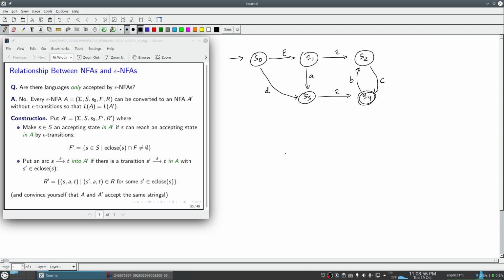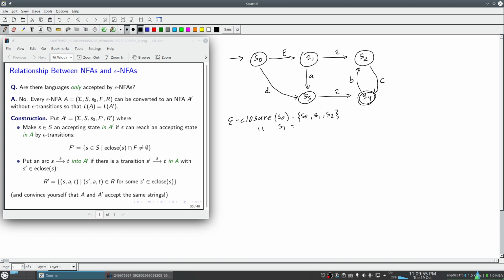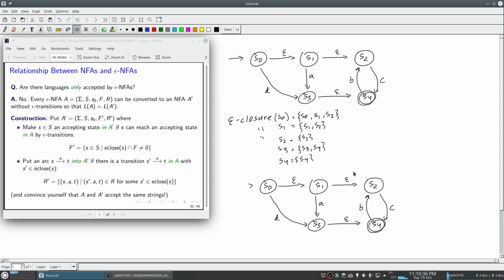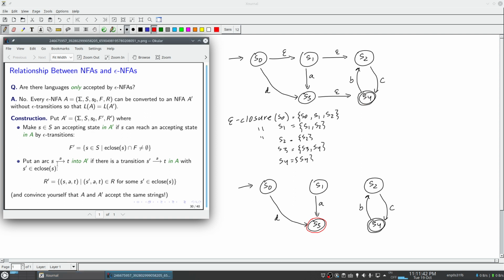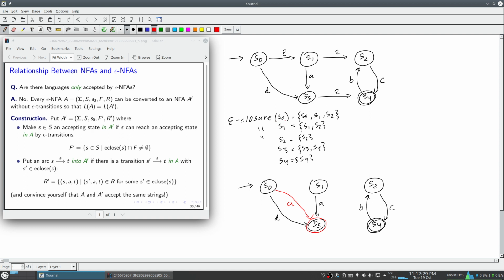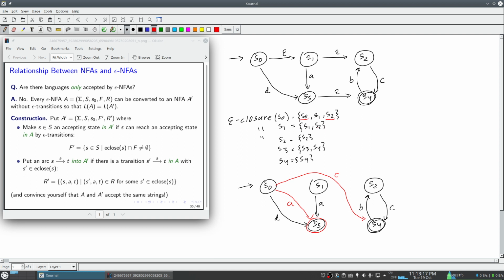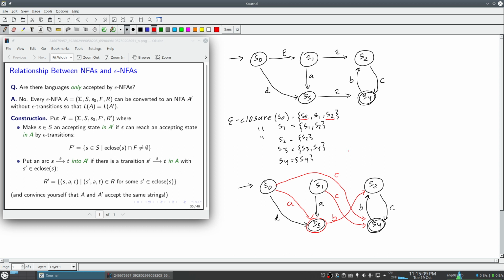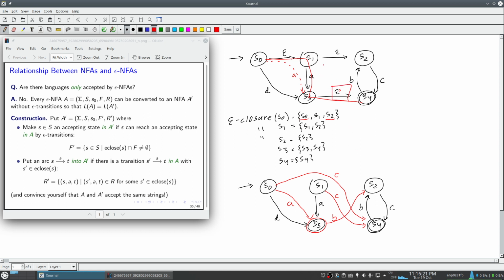08 20 Converting Epsilon-NFA to NFA